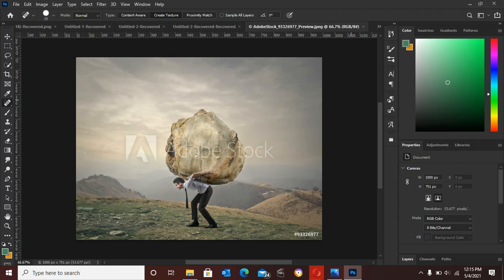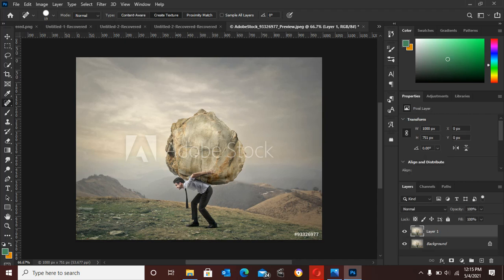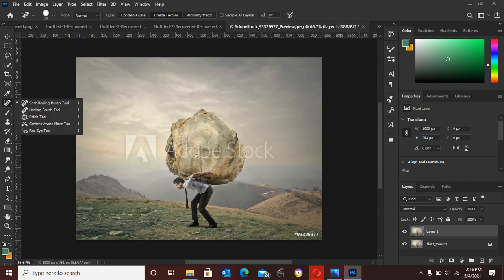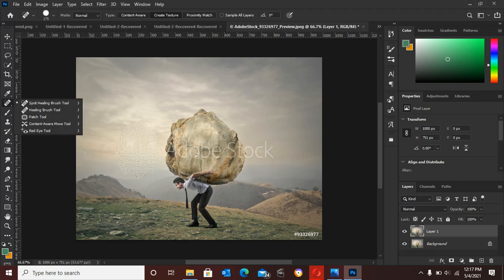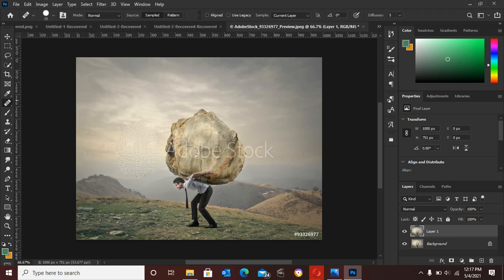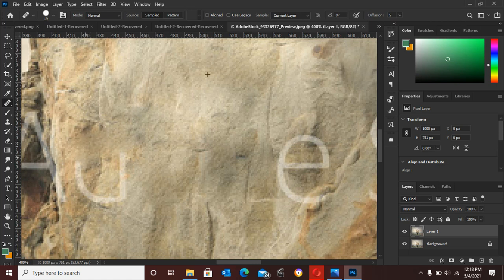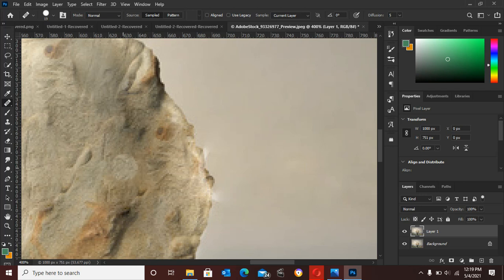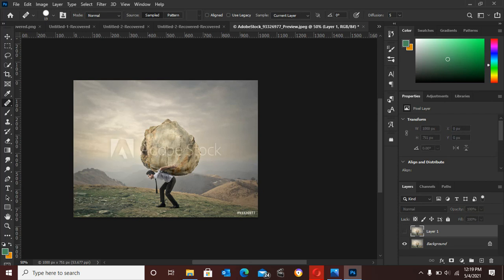Easiest way to Remove Watermark on Images using Photoshop 2022.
How to remove watermark only take 4 minutes in Photoshop.
In this video, you will learn how easy it can be to remove those pesky watermarks people are always using to protect their art from theft and misuse.
This video will help you learn how to remove all forms of watermark from images in 4 mins using photoshop.